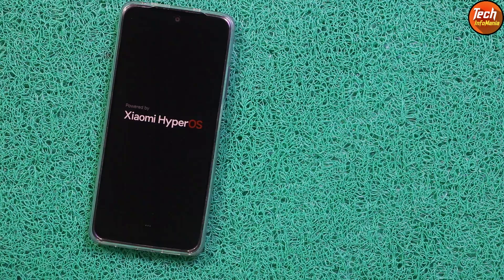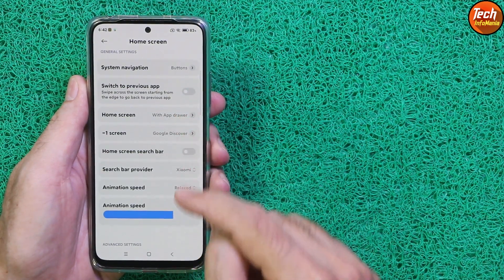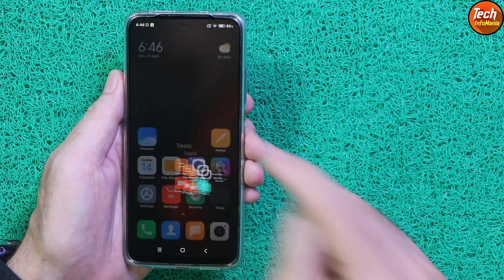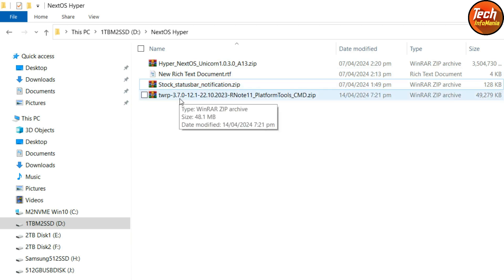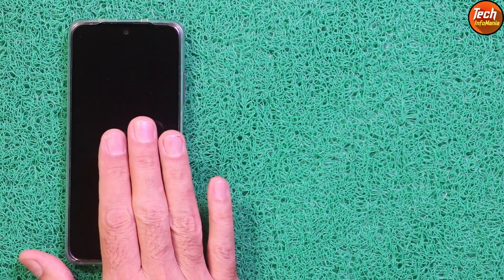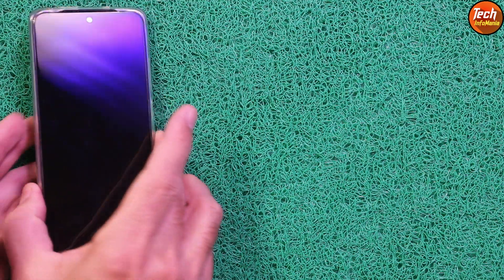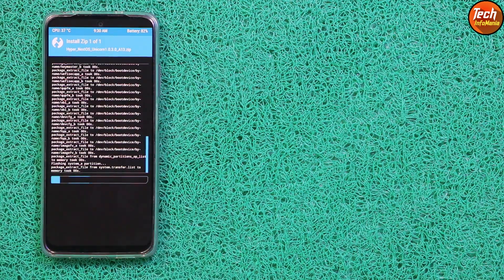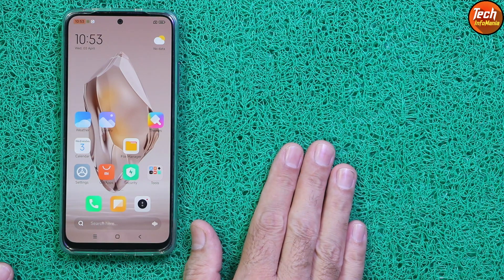Install Latest Hyper NextOS A13 On Redmi Note 11 Best Rom English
NextOS Unicorn
HyperOS China 1.0.3.0
Status: Port Rom
Android version: 13(T)
Device: Redmi Note 11 (Spes/Spesn)
Update: 05/04/2024
Maintainer: @Fazokhan

Stay Blessed

BUILD CHANGELOG - HYPER_NEXTOS
• HyperOS China 1.0.3.0 A13
• Default Kernel
• Read-Write (RW) ROM
• NextOS Lab
• Additional Key Features
• Clock Background Chip Option
• Notification Shader Options
• iOS Dynamic Island Style
• Gboard Custom Fonts Support
• Google Discover and more
• Core Patched
• Secure Screenshot (SS) Restrictions Removed
• Fixed Stuff
• Default Patched Installer
• NextOS Theme in Themes
• Dialer Notification
• Auto Call Recording
• Weather Location Accuracy
• File Manager SD Card Visibility
• Control Center Auto Reset
• Setup Page
• App Vault Freeze Issue
• Mi Sound
• Bluetooth Connectivity
• Theme Auto Reset
• StatusBar Theme Application (Use 'description.xml' from any '.mtz' theme)
• Signature Verification
• Security Mod by Kashi
• Extended Power Menu
• Unlimited Google Photos
• FPS Limitations for YouTube (90Hz)
• Netflix Spoof
• 90 FPS in Games
• Rounded Pop-Up UI
• Boot Animation
• Mi Player in Control Center (Media Player)
• Always-On Display (AOD)
• Modded Launcher (Thanks to Jia)
• iOS Recents Toggle
• Modded Theme Manager (Global & CN Server)
• Security Timer Removal
• Device Certification Module (Available on ROM post)
• Nfc is fixed

NOTES :
• Notification shader will take effect when press reboot button from notification panel.
• if Google discover doesn't appear just reboot the launcher once.

FLASH STEPS
• Wipe 3 (Dalvik , Data , Cache)
• Flash Rom .
• Flash Custom Recovery (Ramdisk).
• Flash Magisk (Optional).
• Format Data.
• Reboot and get some tea.

Download
Hyper NextOS Unicorn